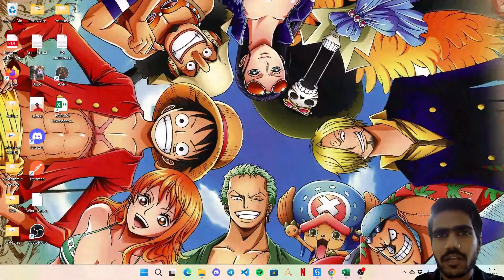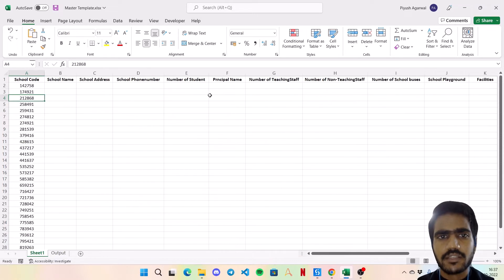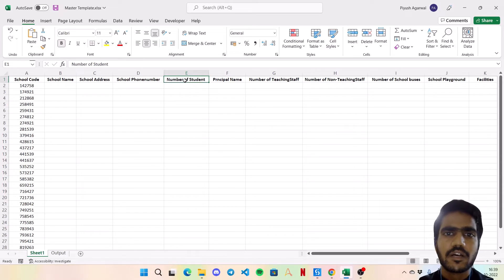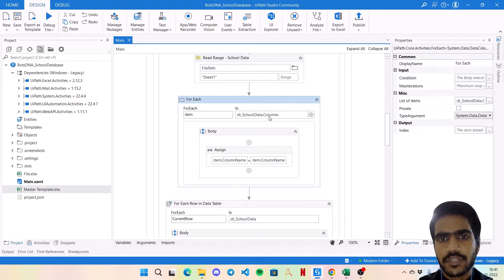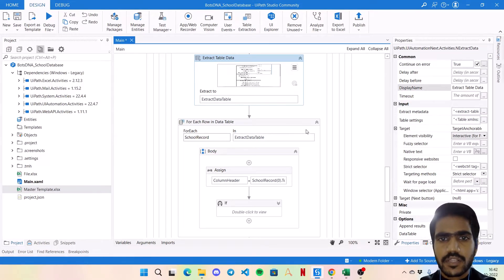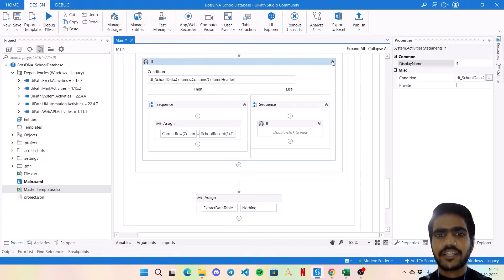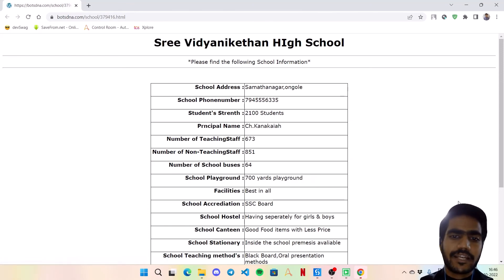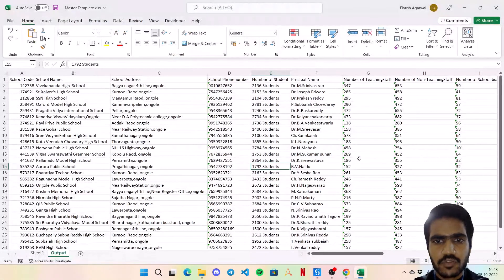DnaBots - School Info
In this video, we are going to solve the School Info use case